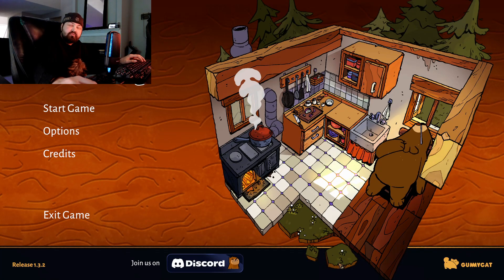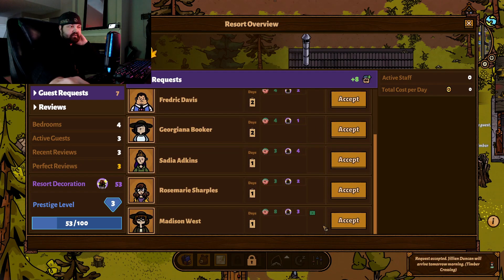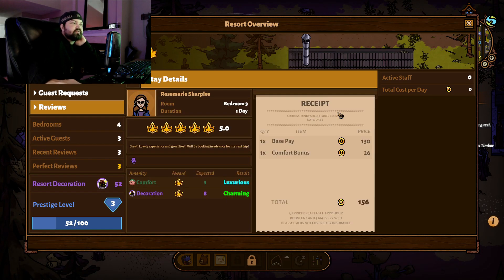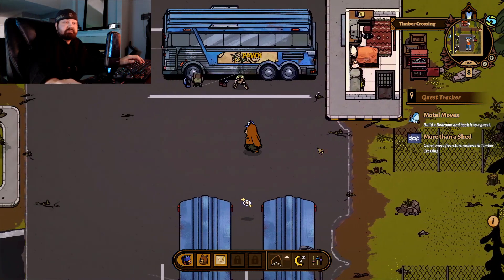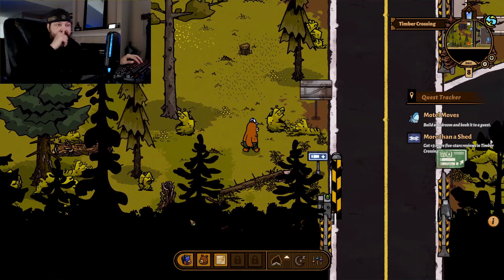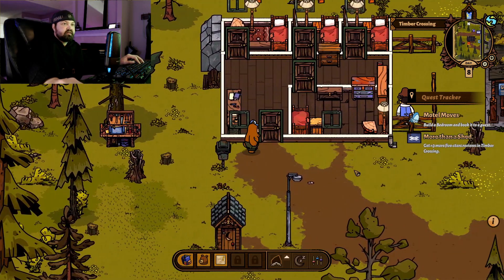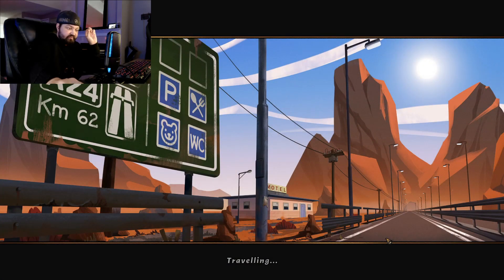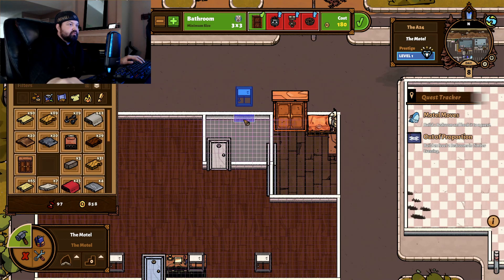Level 2? What?? | Bear & Breakfast | Part 5